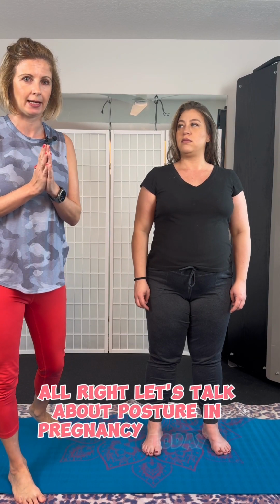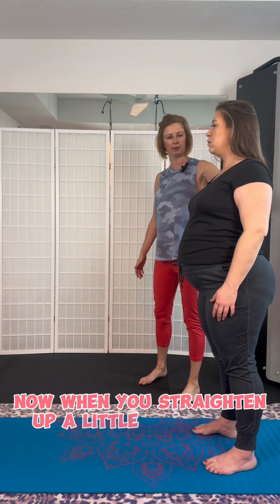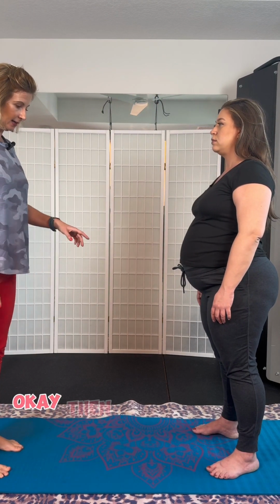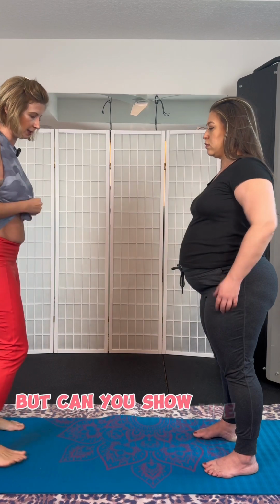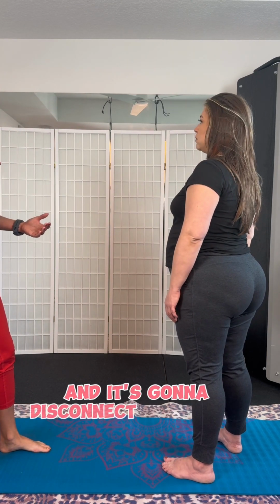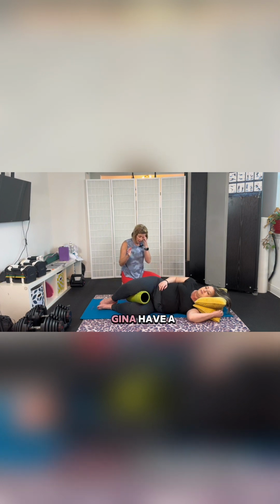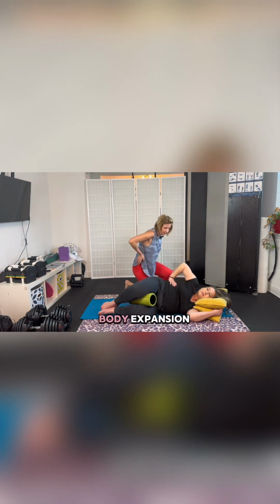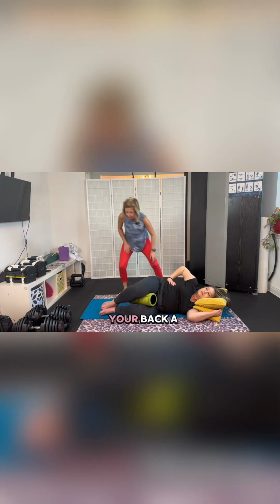Transversus Abdominis Activation in Pregnancy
The transversus abdominis is the most important muscle you want to keep activating during pregnancy. It's the first one to get stretched so we use control of it. It's the muscle that prevents back pain, diastasis, and pelvic floor dysfunction. When it contracts it keeps our belly flat.
Learn how to activate it so you can have a strong core to push out your baby and bounce back fast.